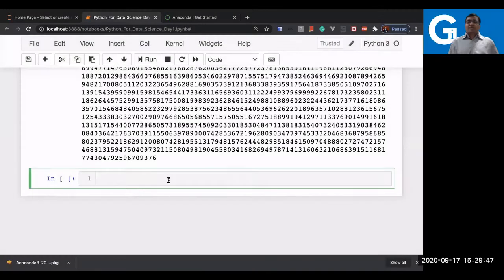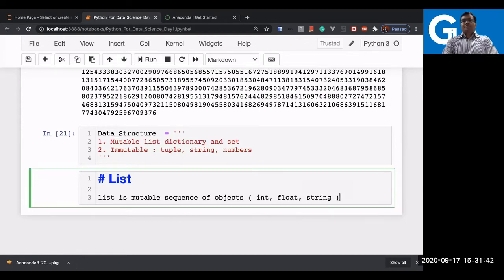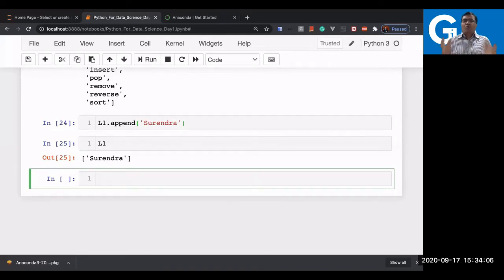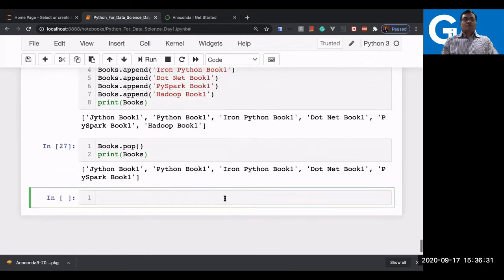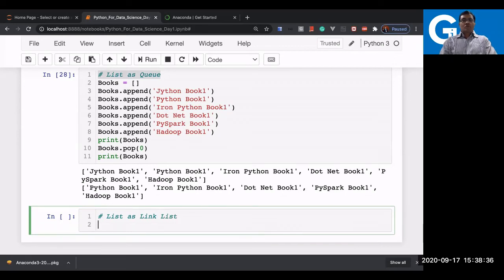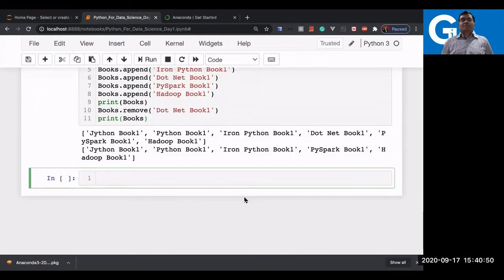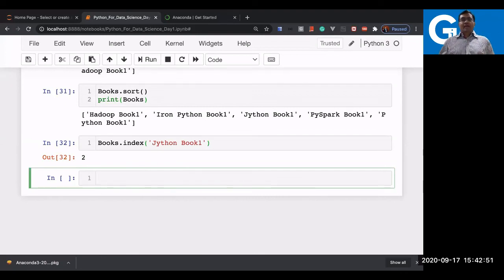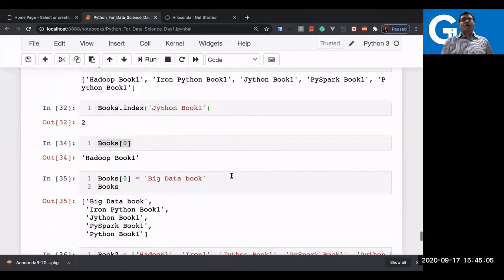Python Lists [ Python for beginners | Introduction to List | List in Python | Python tutorials ]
A list is a collection which is ordered and changeable. In Python lists are written with square brackets. The elements in a list are indexed according to a definite sequence and the indexing of a list is done with 0 being the first index. Each element in the list has its definite place in the list, which allows duplicating of elements in the list, with each element having its own distinct place and credibility.

Creating a list is as simple as putting different comma-separated values between square brackets. For example −

list1 = ['physics', 'chemistry', 1997, 2000];
list2 = [1, 2, 3, 4, 5 ];
list3 = ["a", "b", "c", "d"]